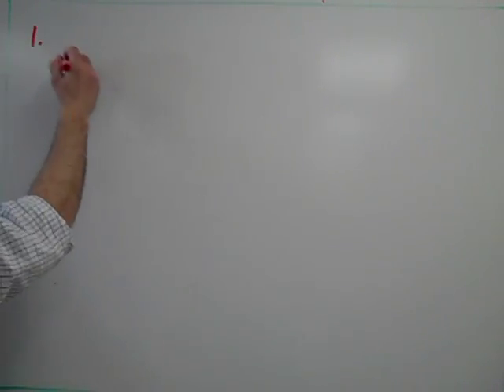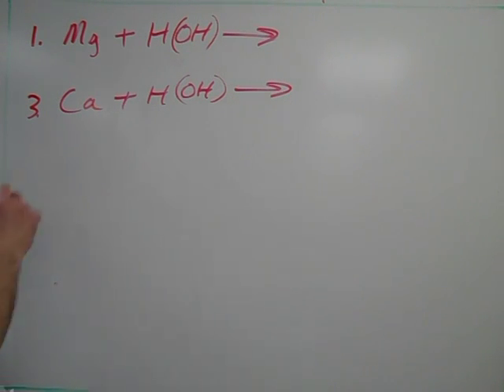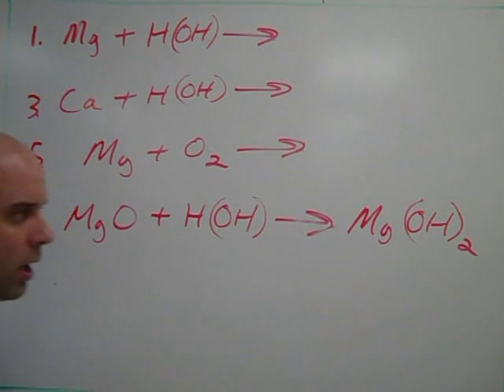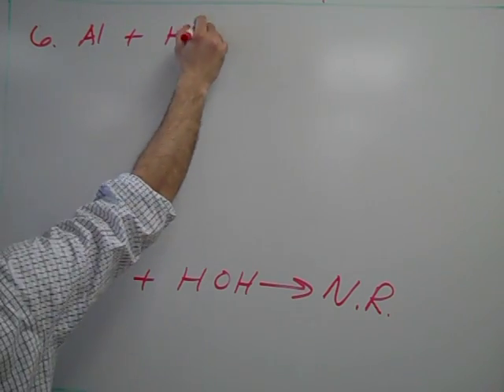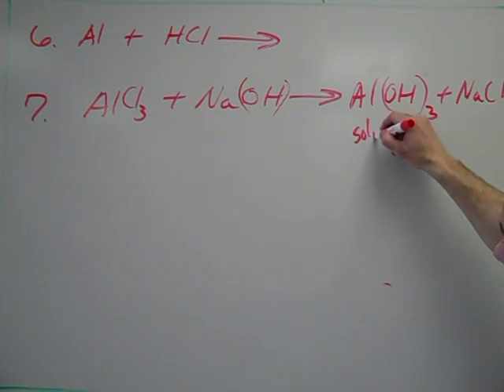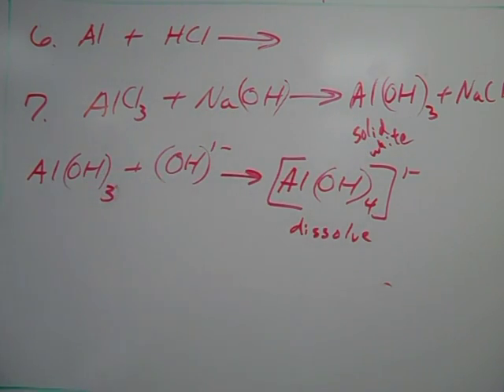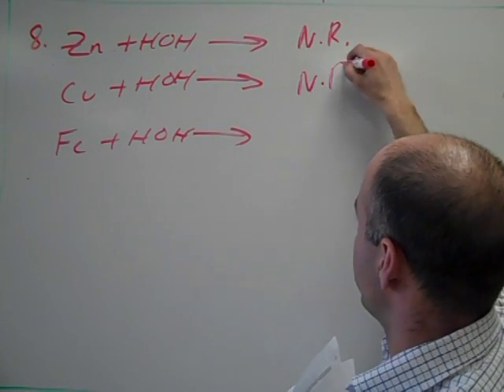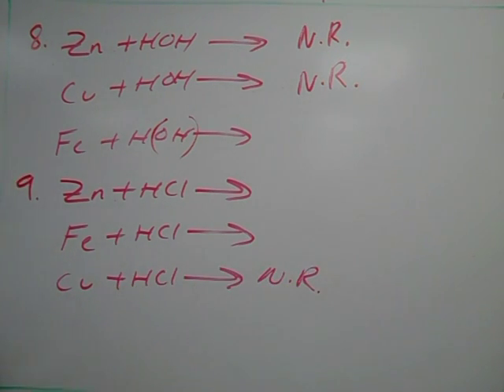Periodic Table Lab Tutorial March 14th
discussion of the Periodic Table lab